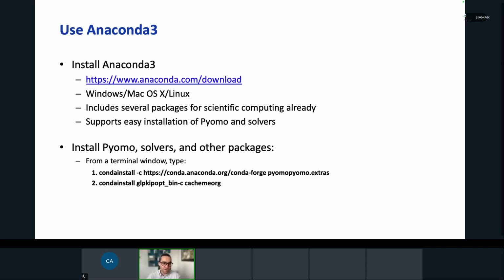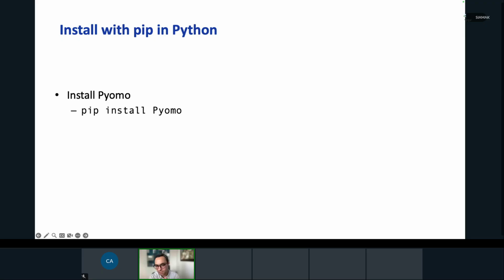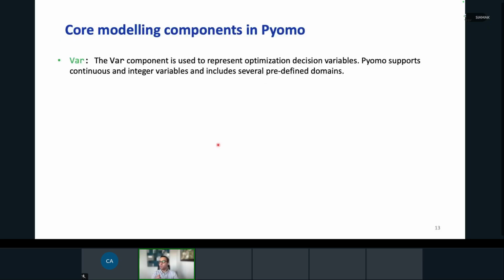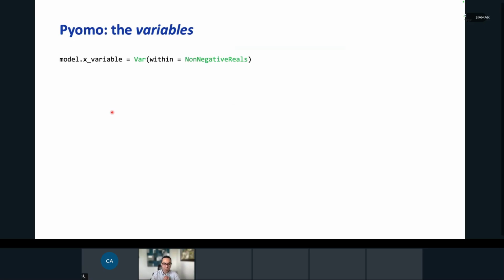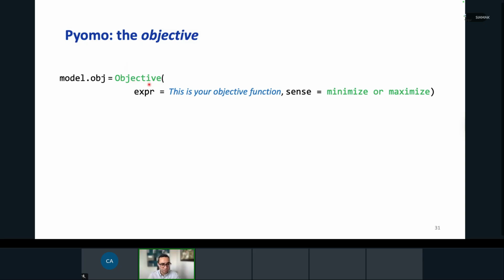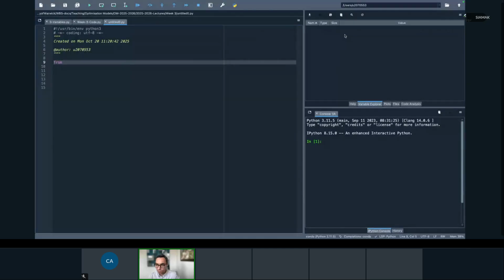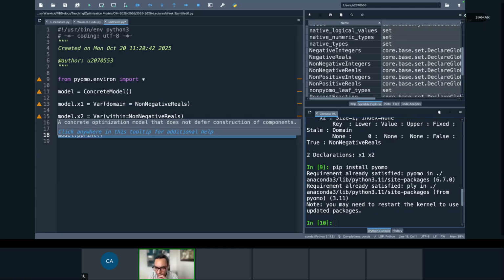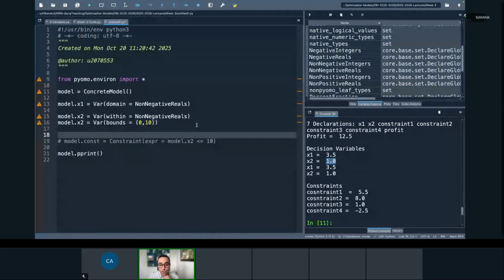Rec Oct 20, 2025 10 34 AM Online Lectures 20252026 IB94Z0 1 mp4 HD 1080 WEB H264 4000